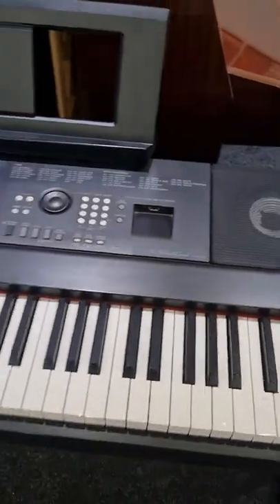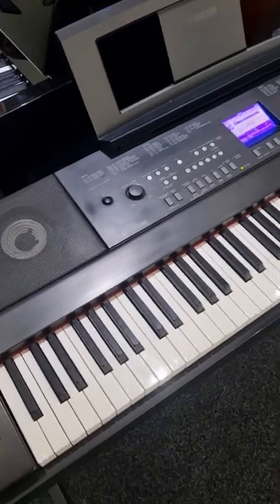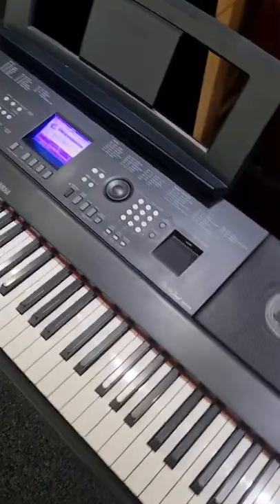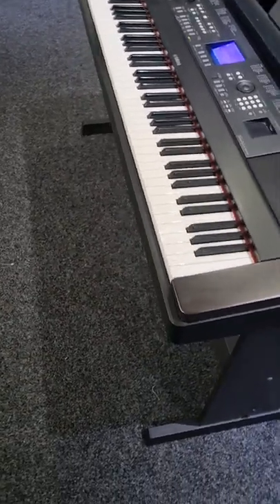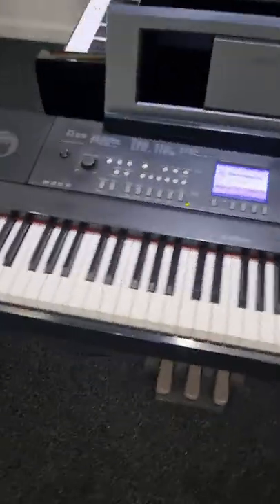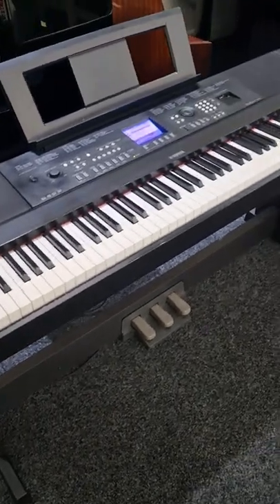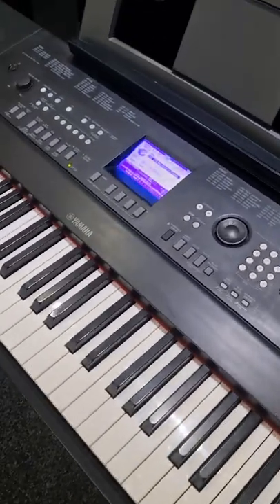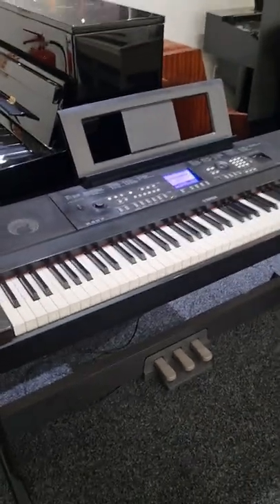Used Yamaha DGX-650 Digital Portable Grand | Walk-Around with Pete Nicholson | Rimmers Music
Here we have Pete in our Edinburgh Showroom giving us a quick walk-around the brilliant Used Yamaha DGX-650 that is available right now on our website.

Free Boxed Delivery to UK Mainland (Not Original Packaging)
Checked Before Dispatch - Good Condition, No Major Marks
3 Month Guarantee

The DGX650 combines piano Voices, sampled from one of Yamaha's finest grand pianos, with a keyboard that offers acoustic piano playability. Combined with an auto-accompaniment and performance functions that give form to your musical inspirations, the DGX650 gives you the freedom to perform in almost any musical genre. This model has come to us 2nd hand, along with the stand & 3-pedal unit. It is in good condition and plays as new.